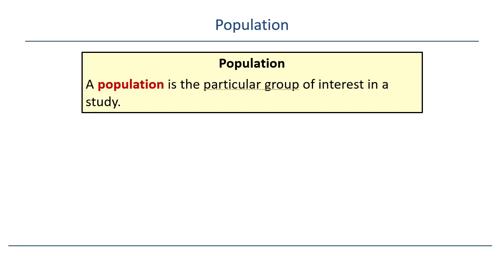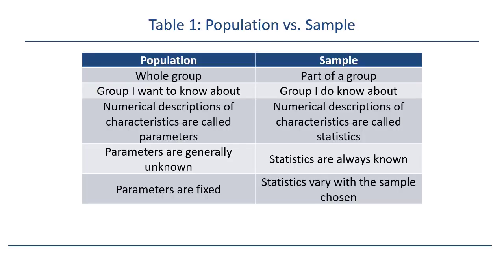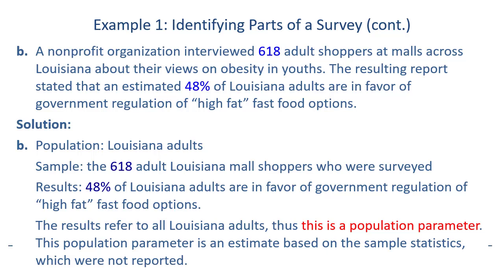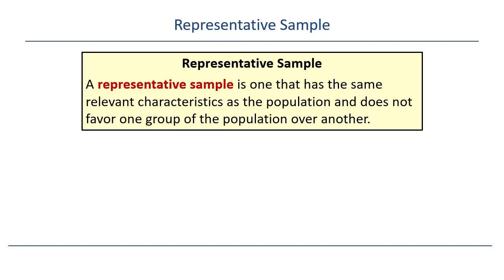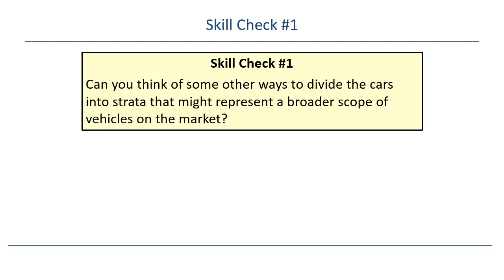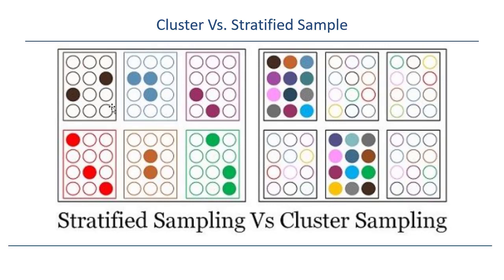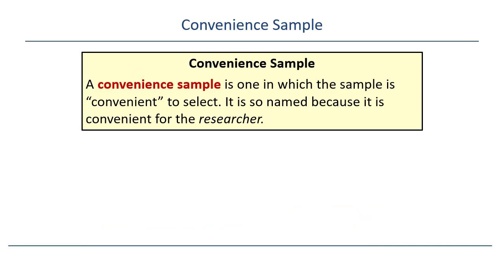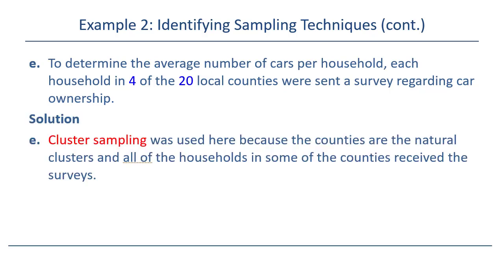Collecting Data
Sampling techniques